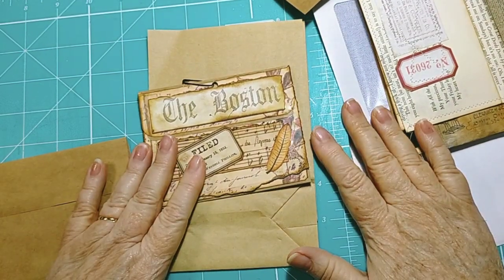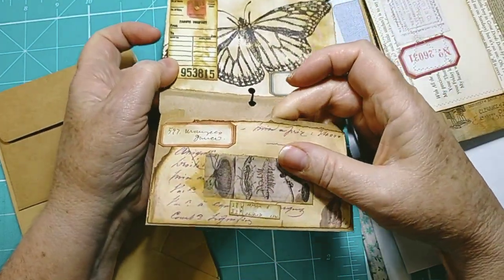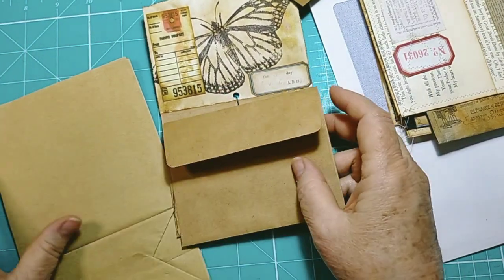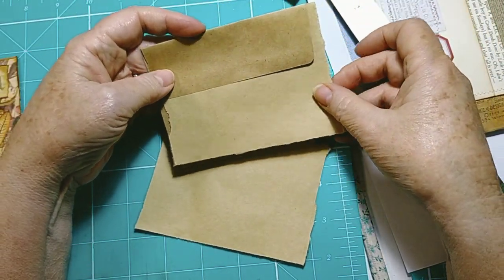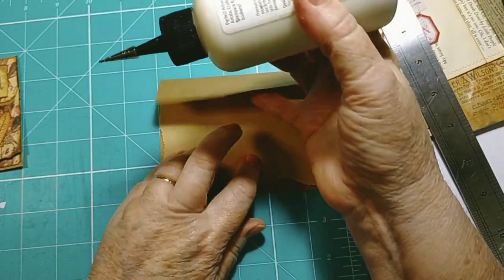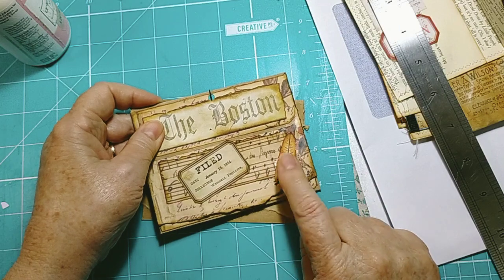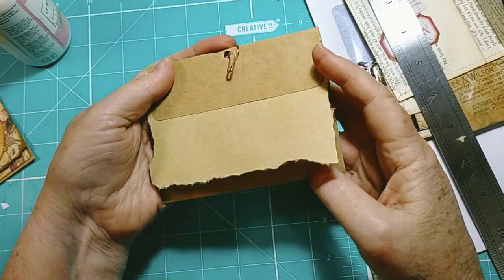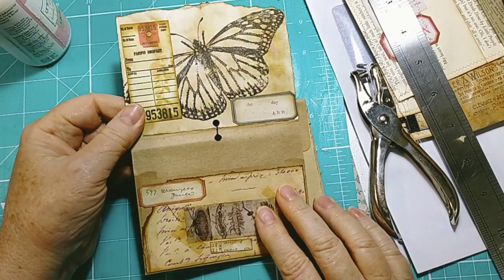A different look envelope for your Junk Journal....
Another very useful and fun envelope - quick and easy to make - has a host of applications in your junk journals. Also a great little stash builder and is just ripe for your imaginative embellishments. The best thing about this little envelope is the fact that even while it could be pinned onto something, it can be still fully opened.
Especially easy for junk journal newbies!